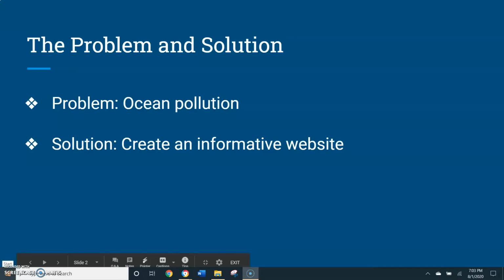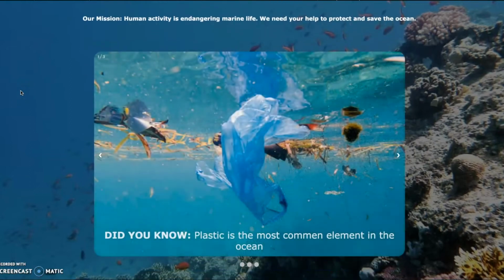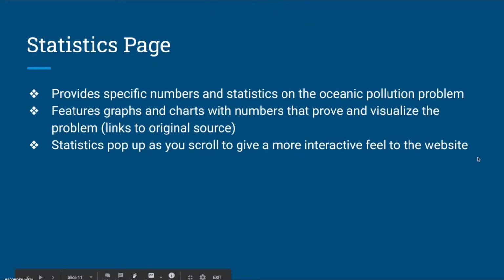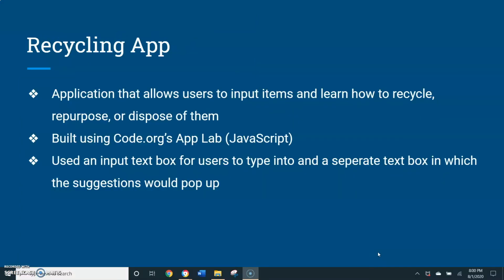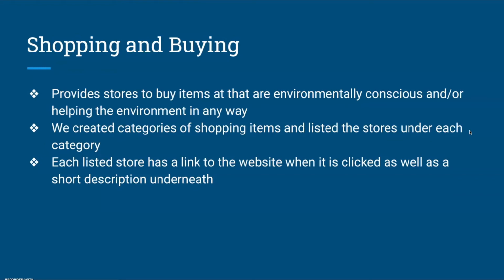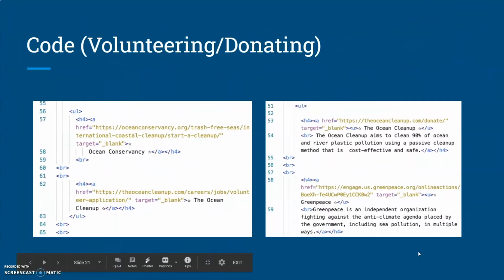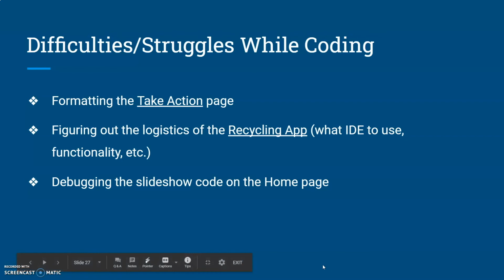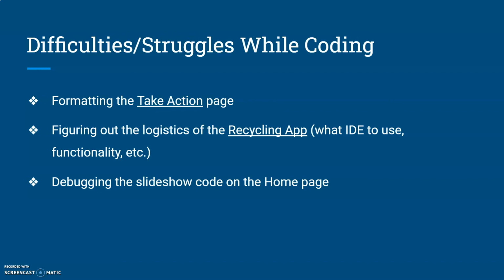Tech Talk: Oceanic Pollution Website - Ayesha Mohammed, Hela Kasibhotla, Nicole Zhang